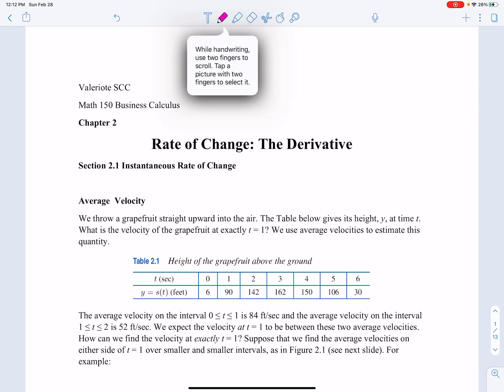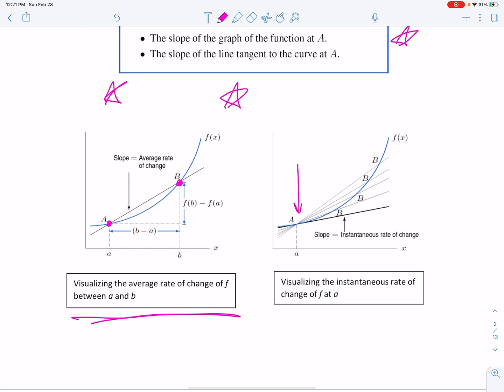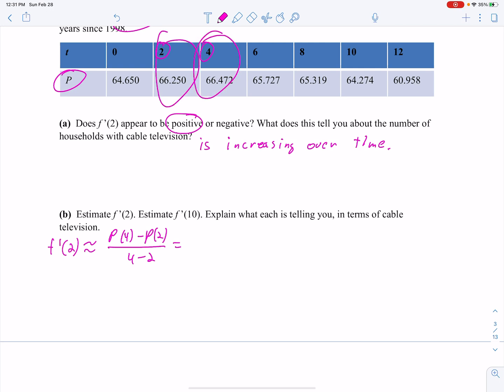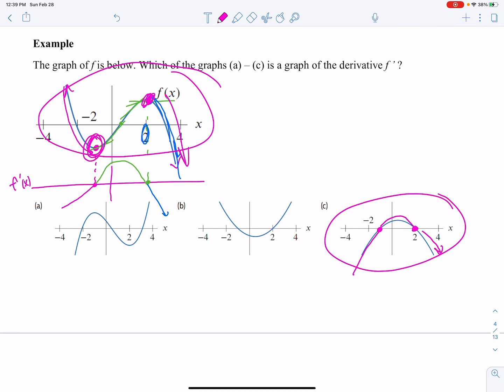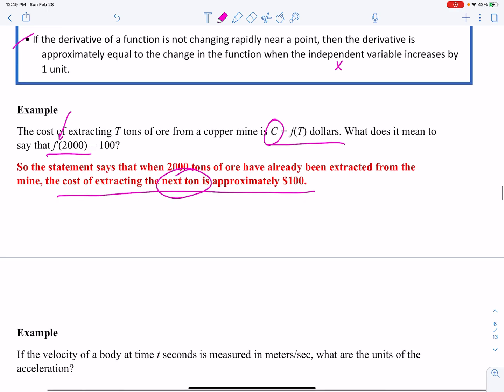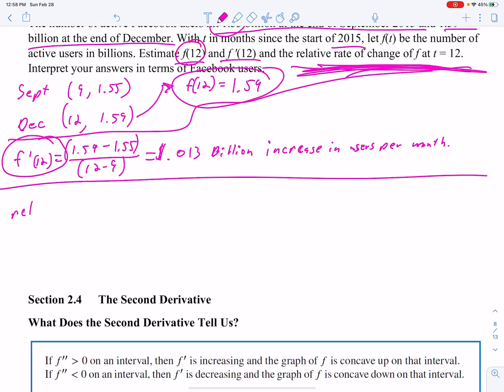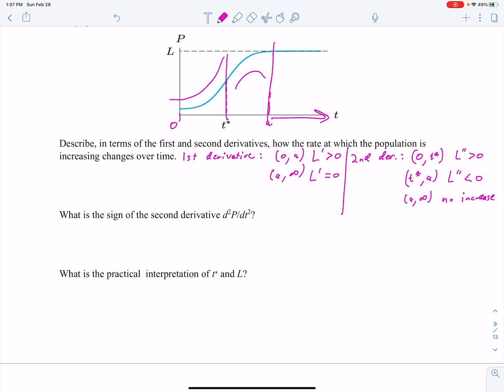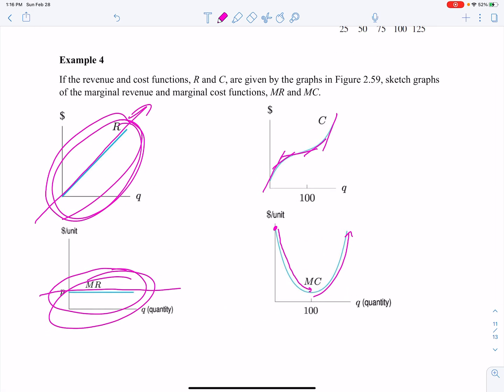SCC Valeriote Math 150 Lecture Ch 2